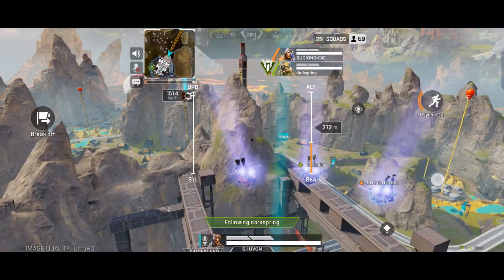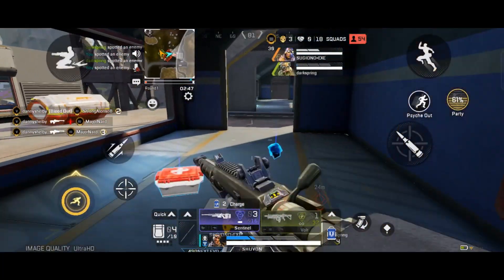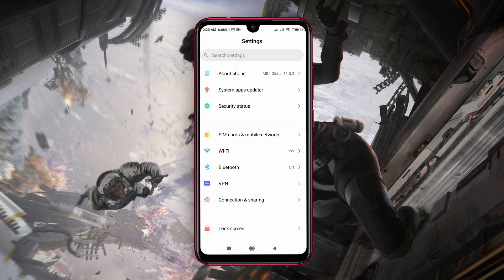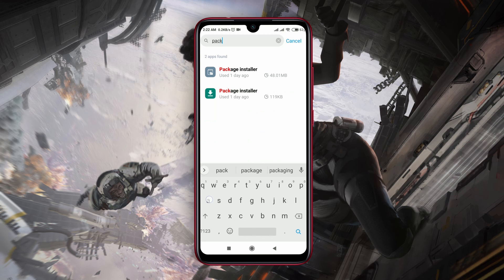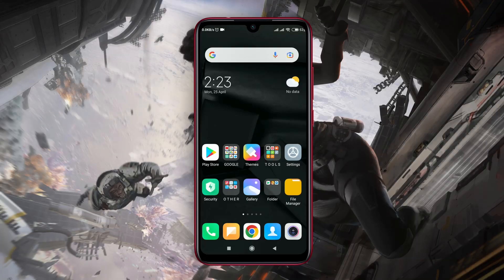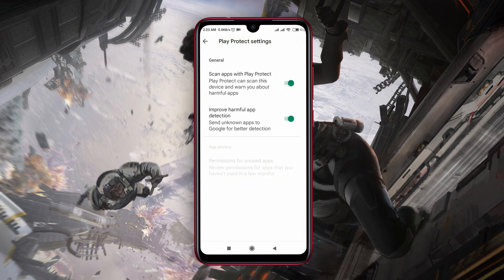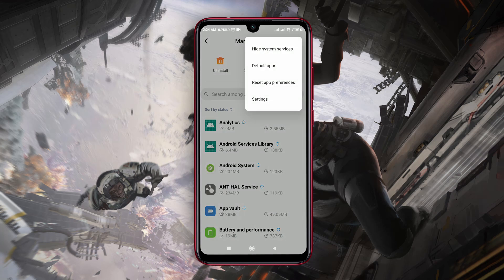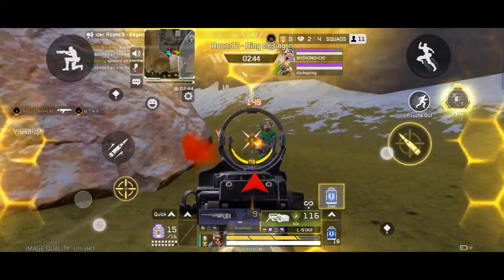How To Fix Apex Legends Mobile App Not Installed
This video will guide you to fix Apps Not Installed problem.

app not installed problem how to solve in tamil,